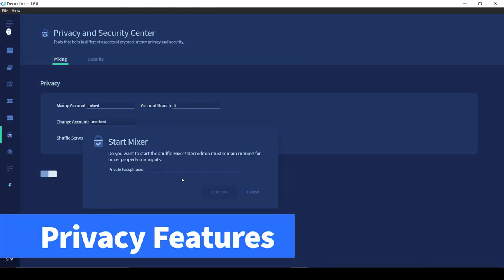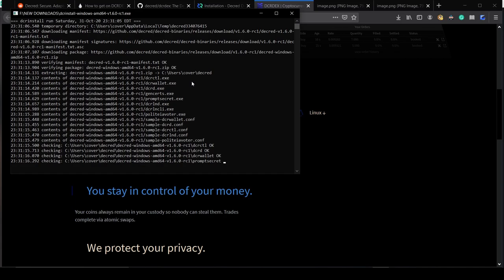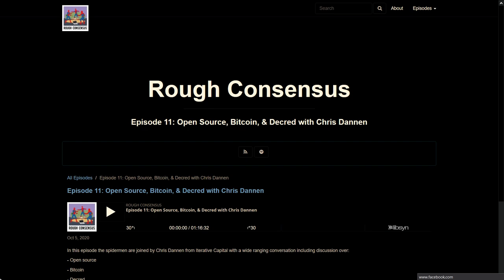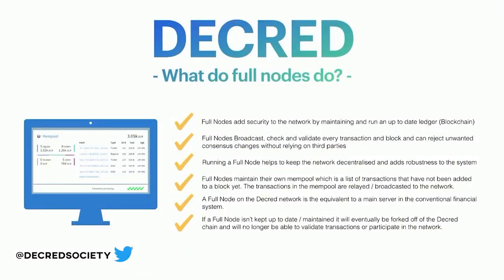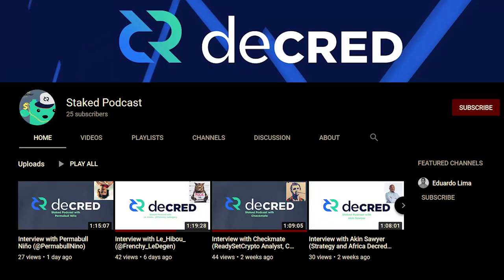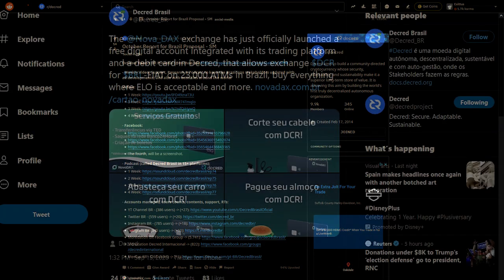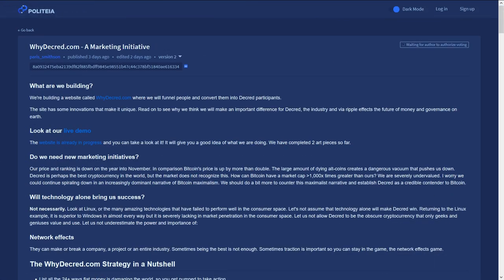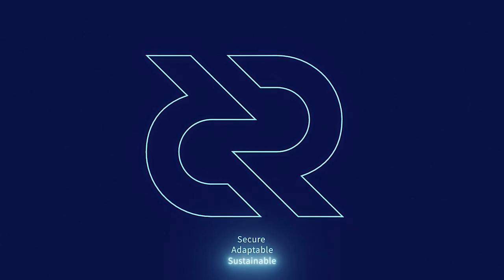Decred bi-Weekly News Update - New 1.6 Release is Inbound & DEX Is Live!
Timestamps:
0:00 - Intro
0:11 - Testing out Decred 1.6 RC2 Privacy, LN, VSPD
1:34 - DCRDEX Is Live
2:50 - Decentralized Treasury Vote
3:03 - Politeia On Mobile
3:15 - 500k Blocks Mined
3:26 - Rough Consensus & Decred in Depth
5:52 - Decred Society Node Video
6:42 - Staked Podcast
8:22 - Monde PR Media Updates
9:18 - Decred LATAM TalentLand
9:40 - BR Activity + NovaDax Exchange

9:54 - Politeia Activity
13:25 - Outro